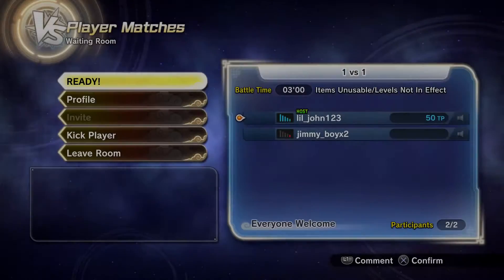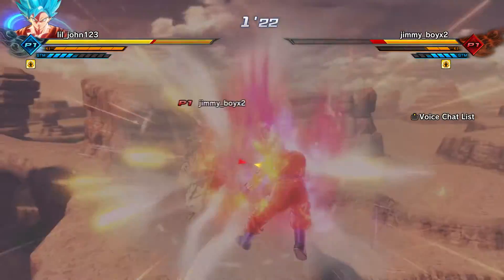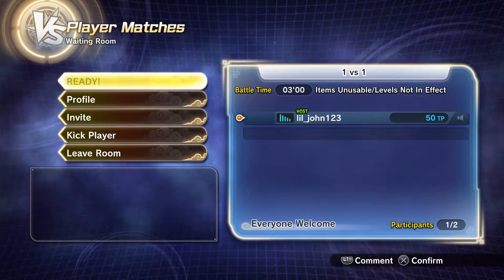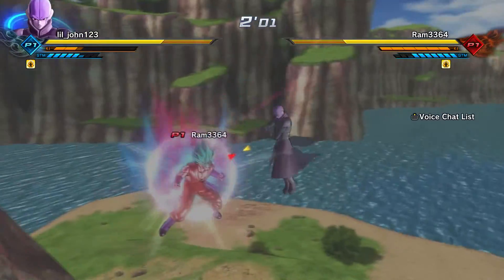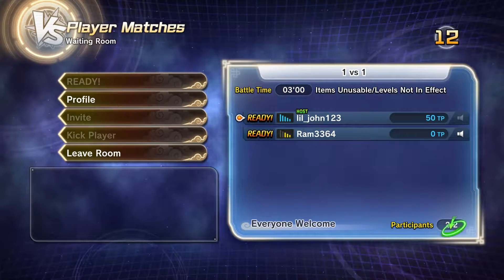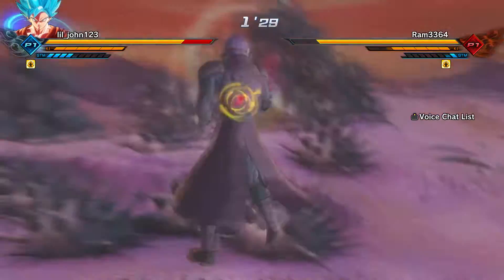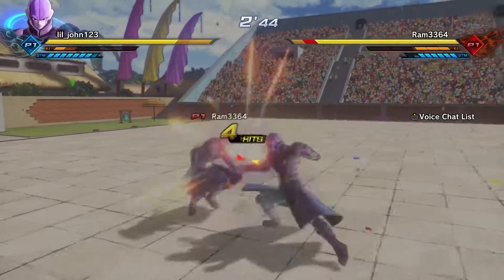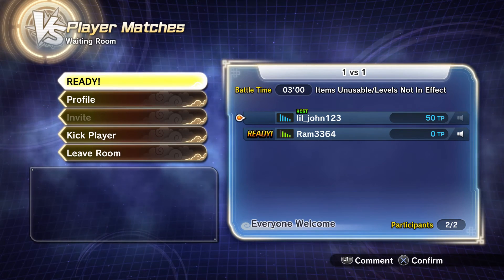SSB KAIOKEN x10 & HIT PURE PROGRESS!! Xenoverse 2 Random Battles